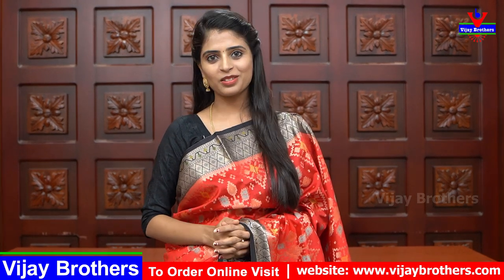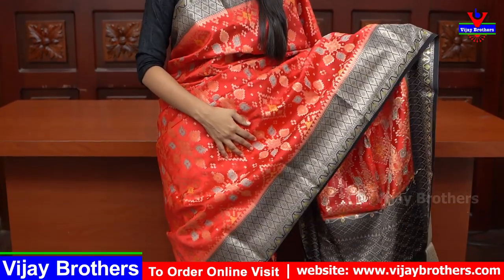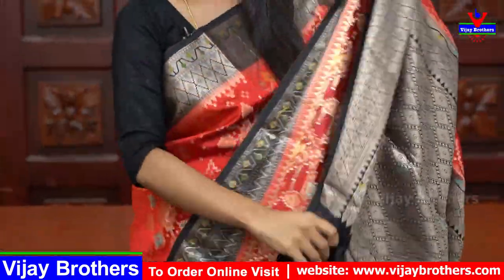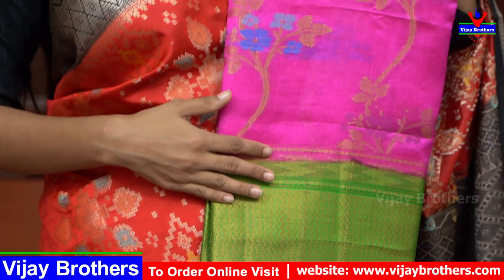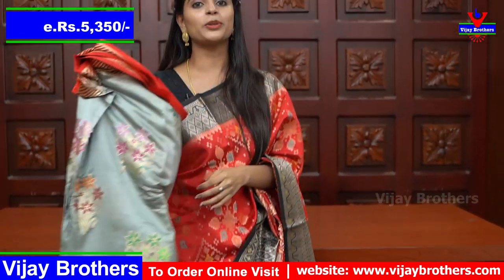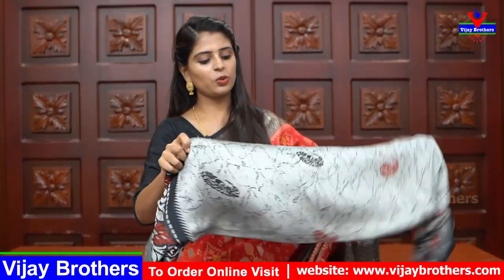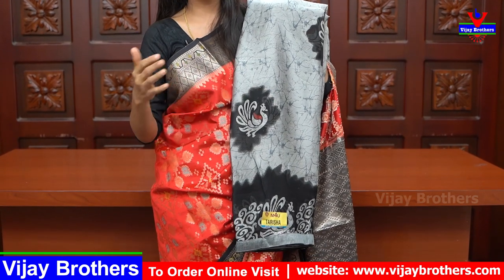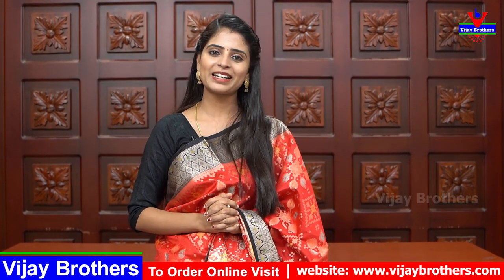Chiniya Silk & Chiffon Georgette Sarees | Vijay Brothers Sarees Showroom